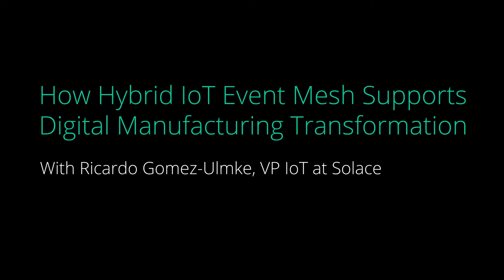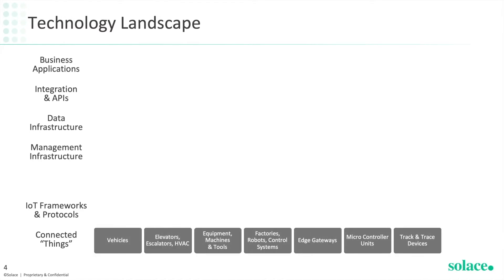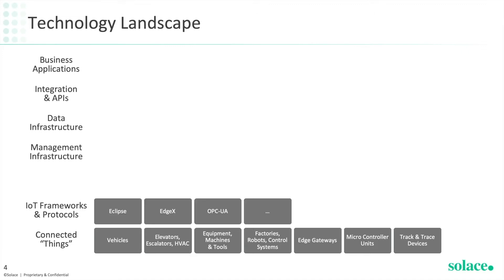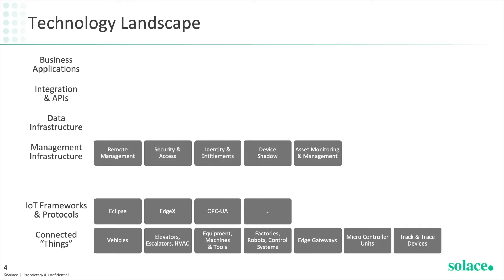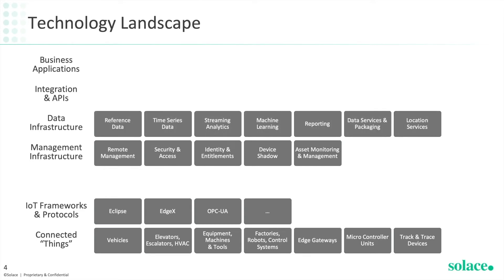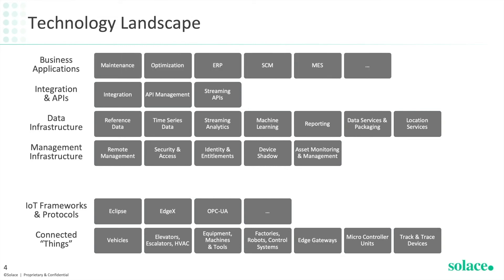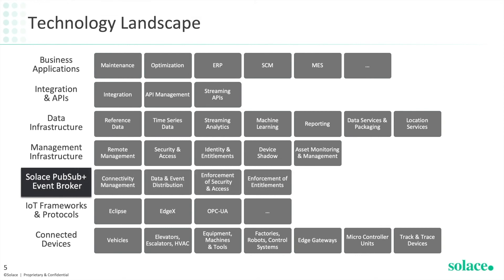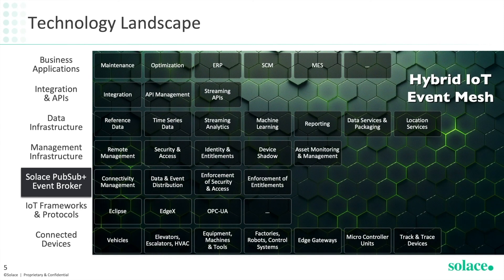Hybrid IoT Event Mesh for Digital Manufacturing Transformation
Optimize your digital manufacturing with PubSub+. Move events and other data in real-time between all your IT and OT, and across environments and geographies.

Modern manufacturing demands the real-time movement of events and other data, across every environment and component of the digital enterprise. But integrating IT and OT across plants, data centers, clouds
and geographies is no small feat, and enabling real-time data movement across it all is even more daunting. PubSub+ is an advanced event broker platform that can help you manage it all.

Event mesh is an architectural layer that makes sure that as events occur
throughout your organization, information is routed to all the other applications and devices that need it.